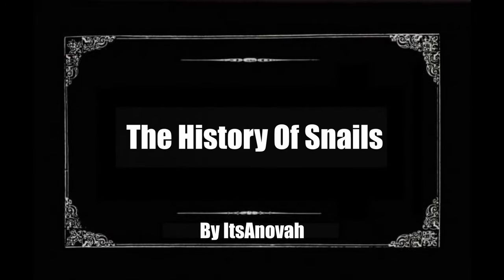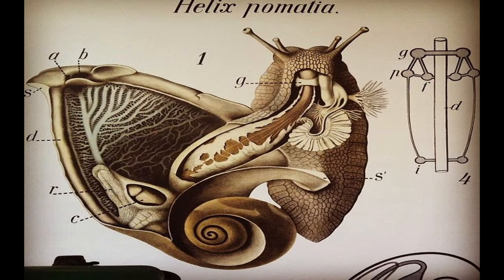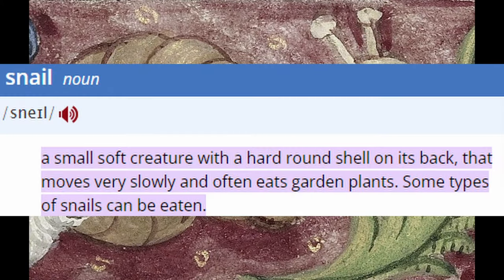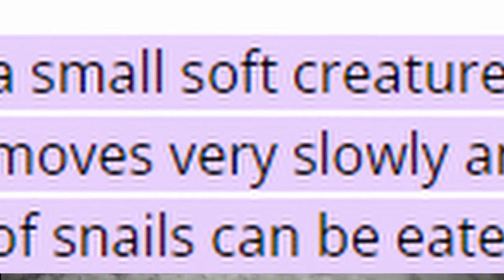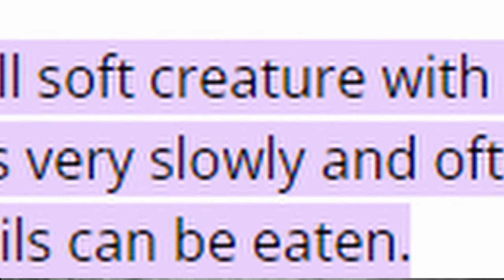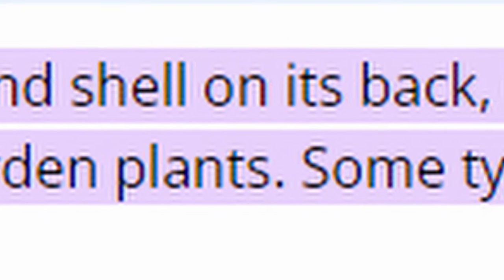The History Of Snails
Percieve here perchance and ponder the history of this here humble creature. This is a REAL (real real) documentary on snails. Please note, this is the first TRUE documentary on these mysterious creatures of the Earth, Air, Wind, Fire.

We lost many a brave men filming this documentary and they will be missed. So without further ado, please enjoy this documentary.

:D